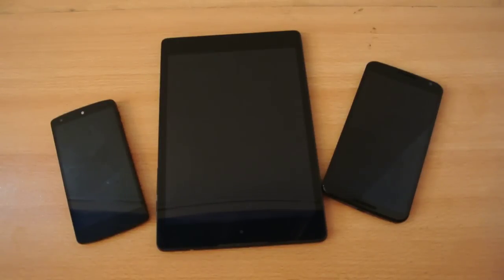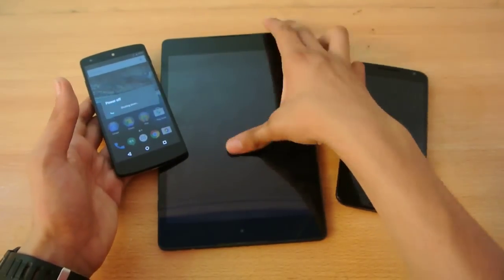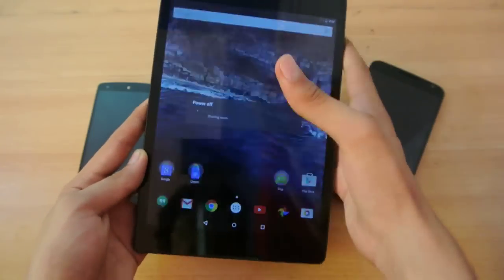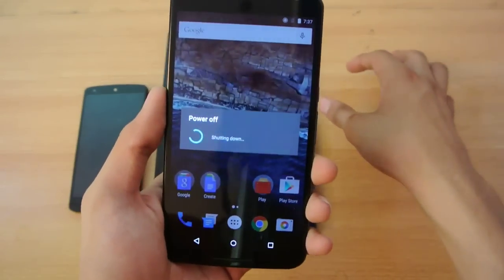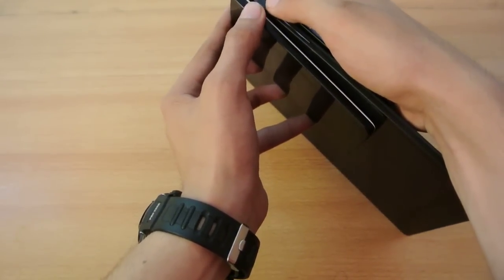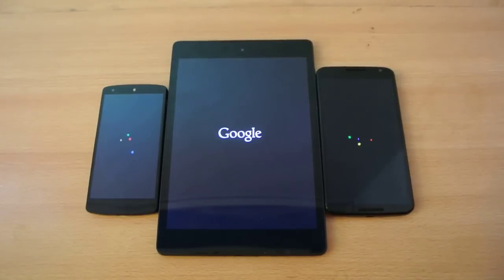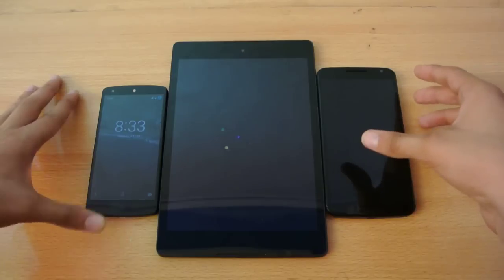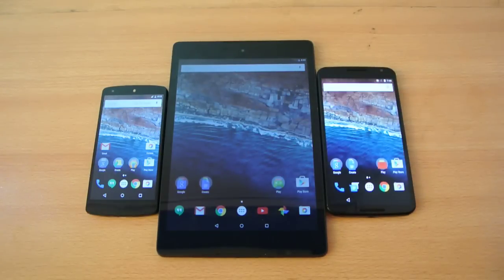Android M: Nexus 6 vs Nexus 5 vs Nexus 9 - Which Is Faster?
Android M: Nexus 6 vs Nexus 5 vs Nexus 9 - Which Is Faster? Speed Test. Checkout my channel for full android M developer preview review.

Download Android M for Nexus 5, 6, 9